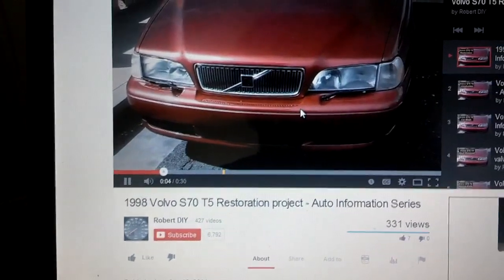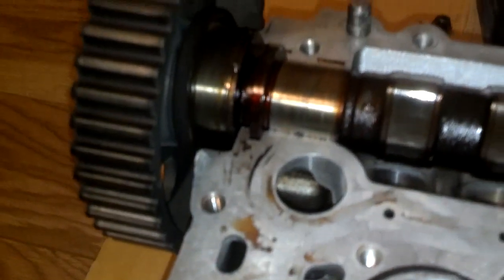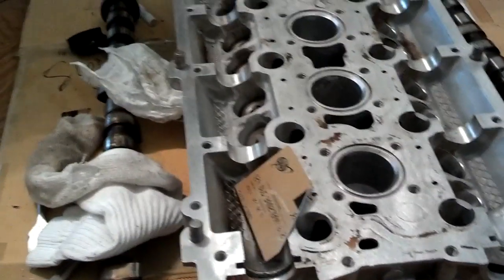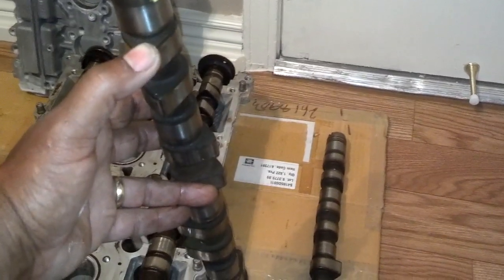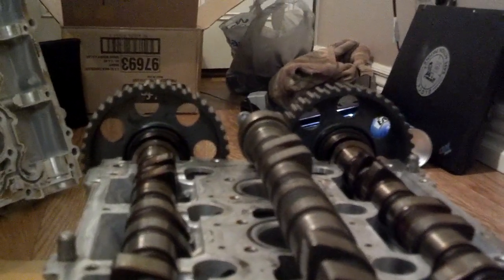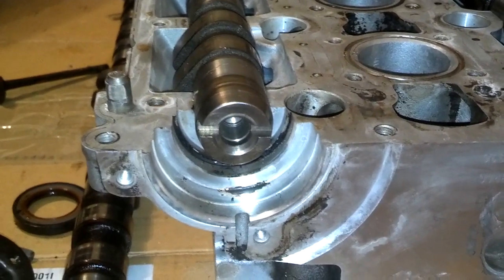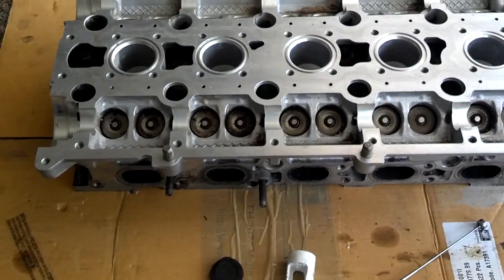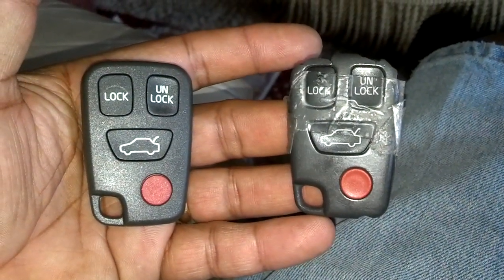Volvo S70 T5 restoration day 7, head cleaning, cam swap, valves removed, etc. - Auto Repair Series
Work day 7 of the Volvo T5 S70 restoration. I cleaned up the head pretty good and pulled the valve and stem seals so it will be ready for the new seals to go in. I have the NA cams timed and ready for installation. I received a few parts that I ordered and repaired the door remote.